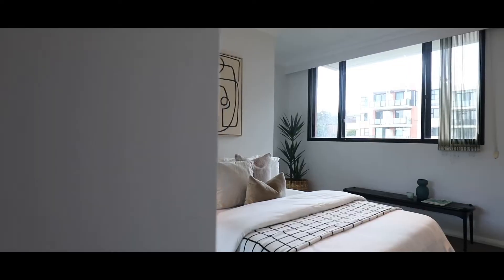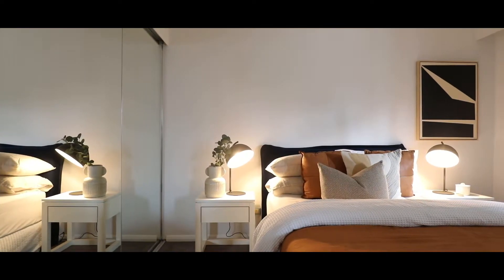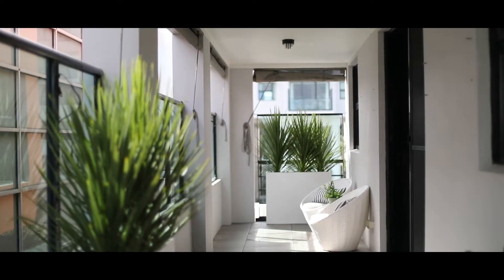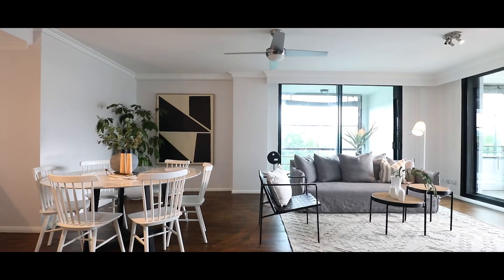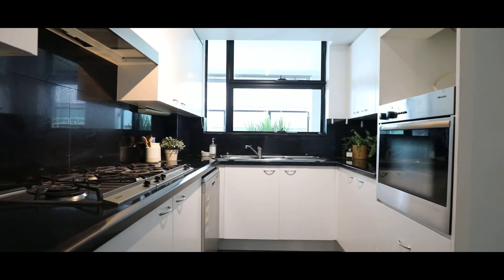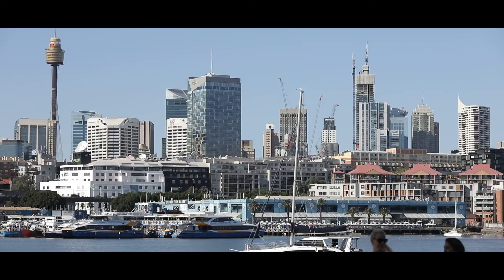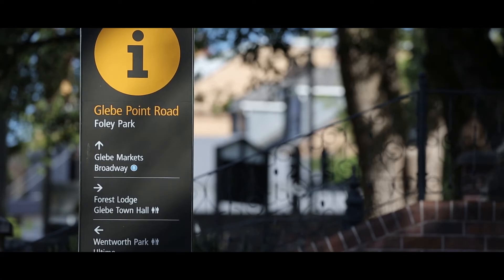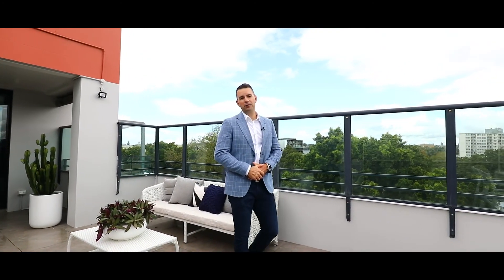Ray White | 58/288-306 Wattle Street, Ultimo